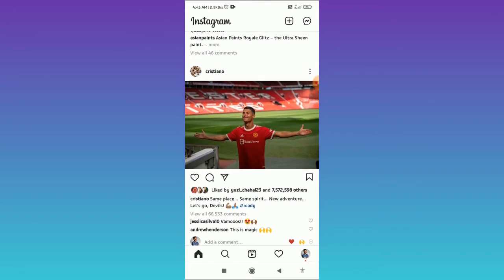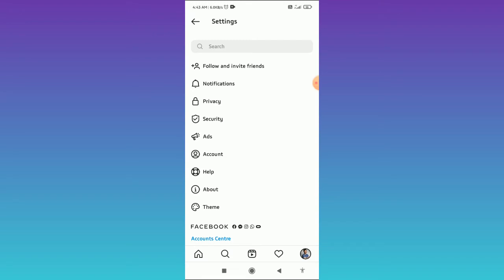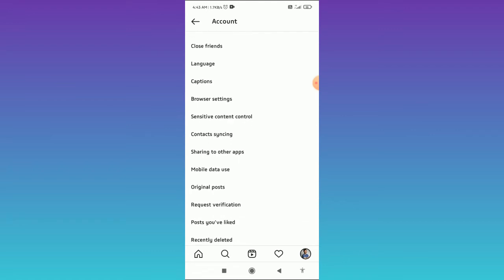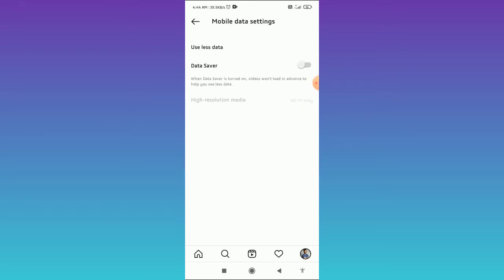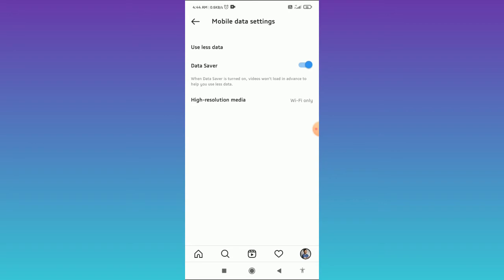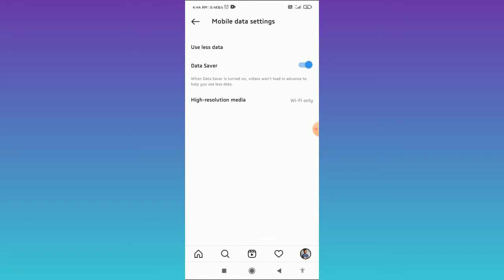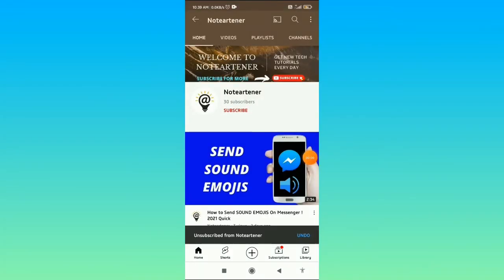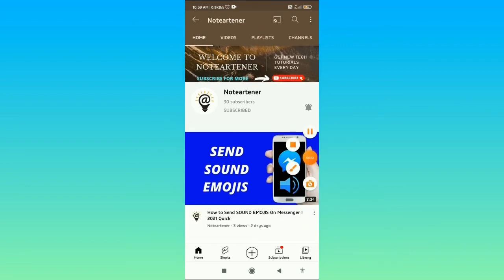How to Enable/Disable Instagram Video Autoplay ! Android & IOS (Simple)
0:00 Intro
0:06 How to Enable/Disable Instagram Video Autoplay ! Android & IOS (Simple)

How to Create and Use Snapchat Cameos (2021):-

How to Find & Save Instagram Filters/Effects 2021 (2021)

How to Fix Gmail Has Stopped Working (2021) Android & IOS | Gmail Not Working Error:-

How to Fix WhatsApp Video Call Not Working (2022) Easy | Android & IOS

,Noteartener,Enable/DisableInstagramVideoAutoplay